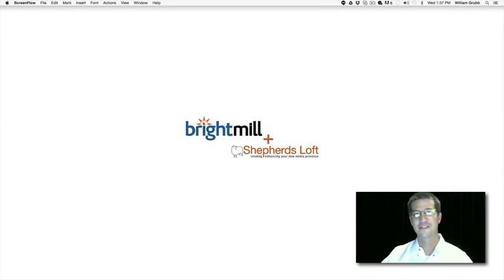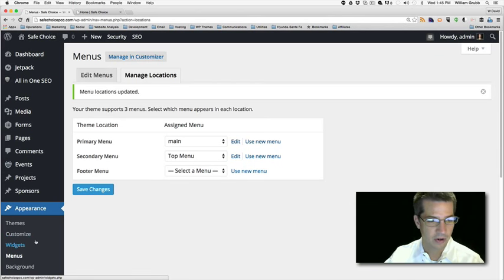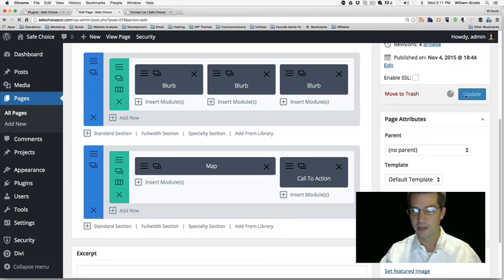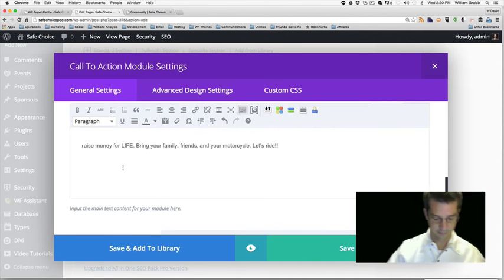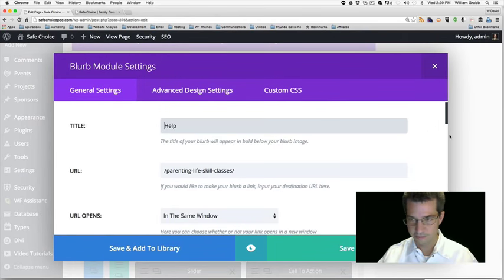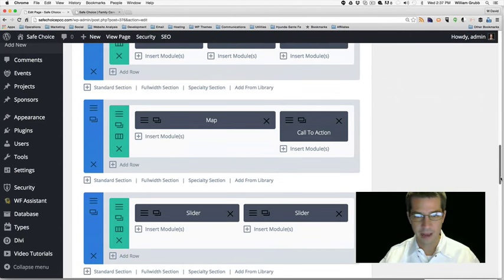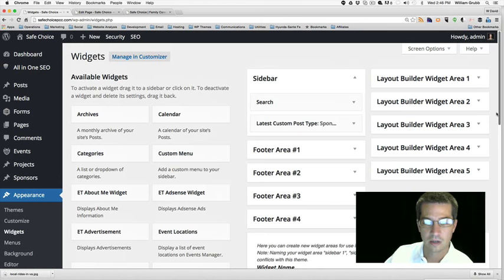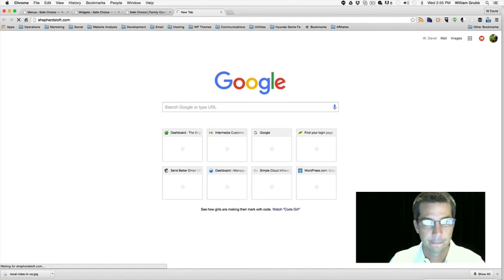Divi Theme Design for Safe Choice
Shepherds Loft, web design with purpose managed WordPress hosting for Divi

This video shows you how to design a website with the Divi Theme. Shepherds Loft hosts and manages WordPress websites. A lot of WordPress Management services do not include WordPress hosting. WordPress Management Services like Shepherds Loft include all the day-to-day management of your WordPress.

The process of designing your WordPress website should always begin with the client's input. Collaborating together to sketch out the layout of their home page. Using a system of rows divided by a number of columns, sort out the priorities of the website, putting the highest priority information on the top or highest row.

After the home page wireframe is compete, then the process of designing the home page is very simple. Using the Elegant Themes, Divi Theme, framework, I carefully selected modules to display the desired content. Then, using a drag and drop method I could duplicate, move and edit the modules to quickly complete the layout.

The secret behind WordPress Management Services like Shepherds Loft is the operations and pre-planning. We have carefully selected the Elegant Themes framework to use for all our web design work. Likewise, we use the Elegant Themes plugins because they will most likely be the most compatible but they are also awesome and look great, keeping our layout and design consistent. Shepherds Loft is  a management service provider.

Shepherds Loft manages all the websites it hosts, keeping the themes, plugins, database, and PHP completely up to date. In addition, all websites are not only standardized on one technology stack but they are cleaned on nearly a daily basis.

WordPress Management Services, WordPress, Management Services,  WordPress Management Services, Elegant Themes, Divi Theme, Web Design, WordPress Management